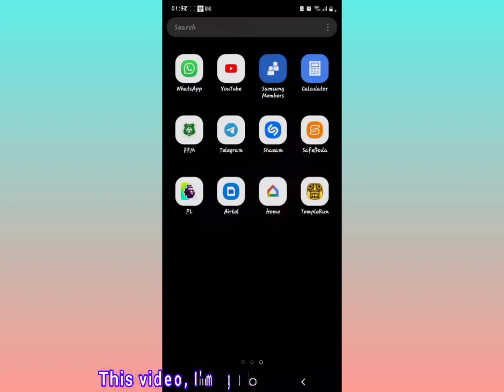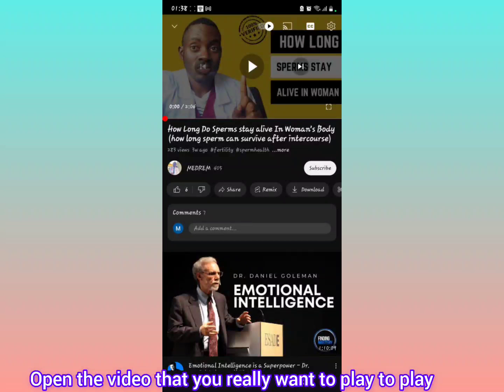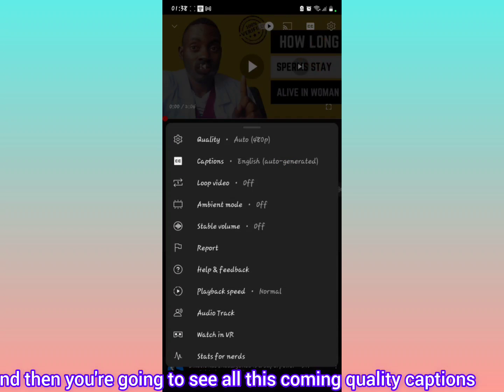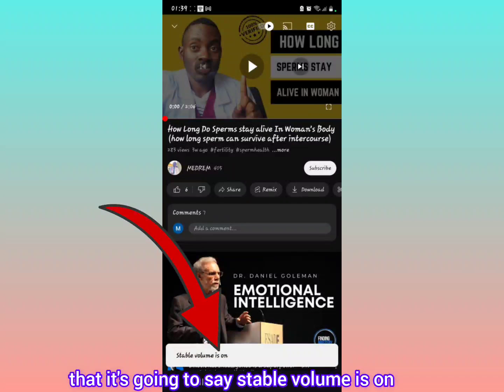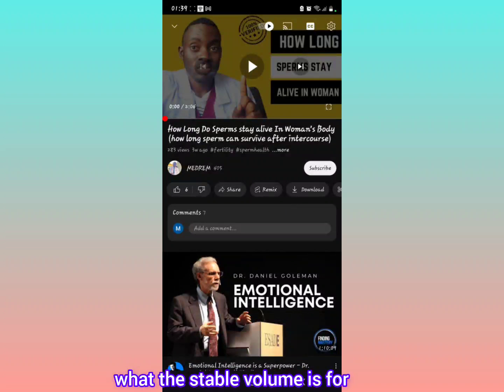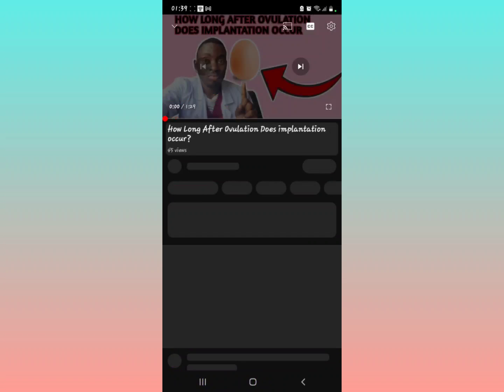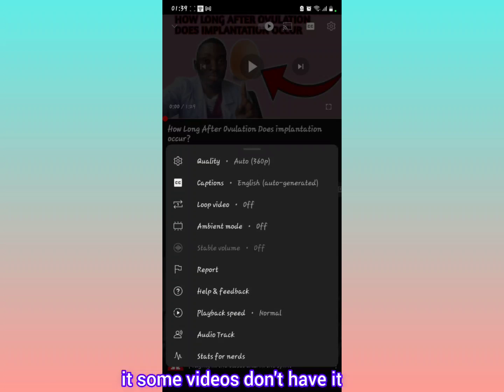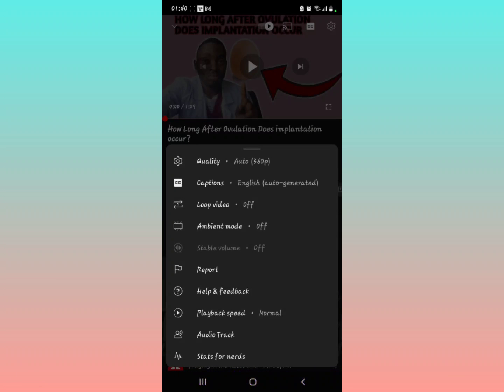How to Turn on Stable volume youtube 2024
in this video I am going to show you how to turn on stable volume on YouTube,  this feature is available on some videos while some videos don't have.